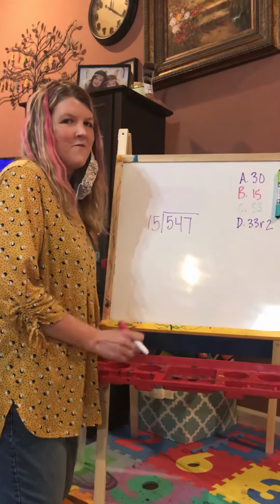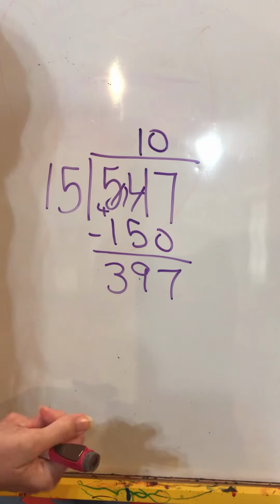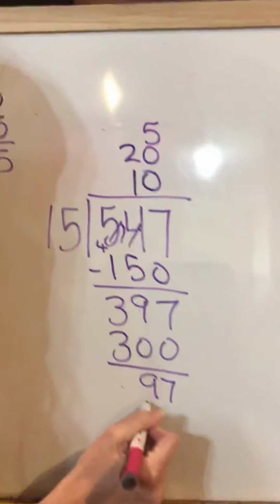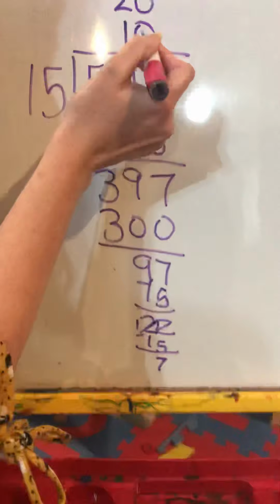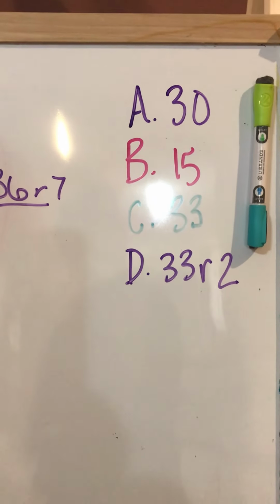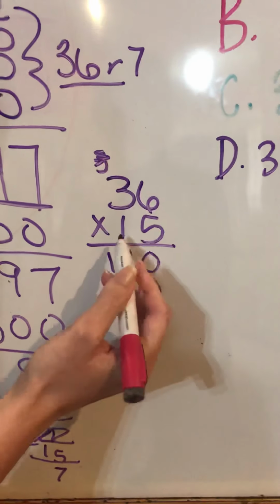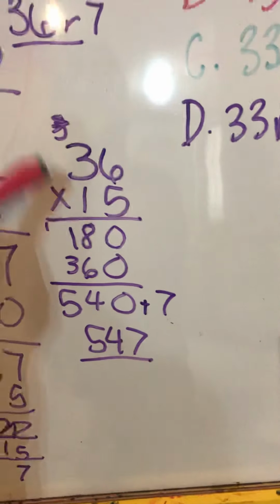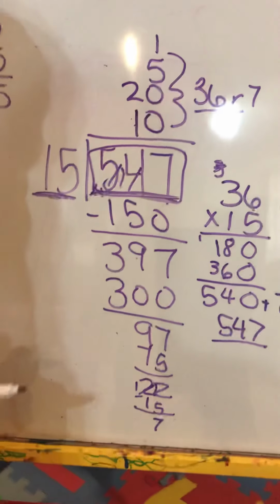Division and use multiplication to check